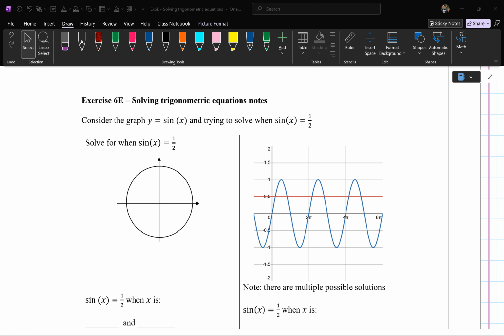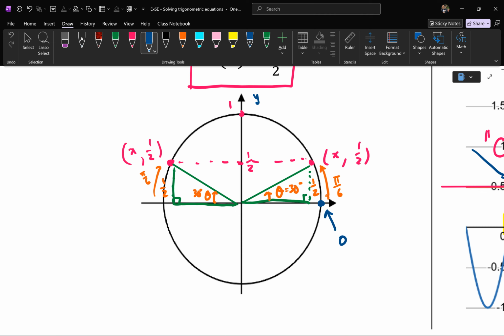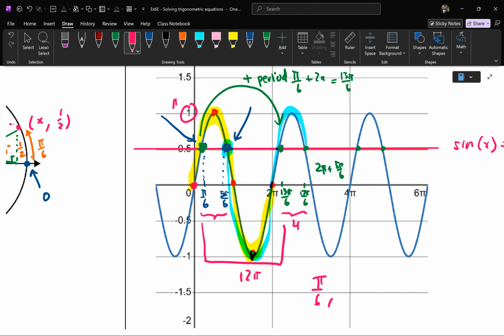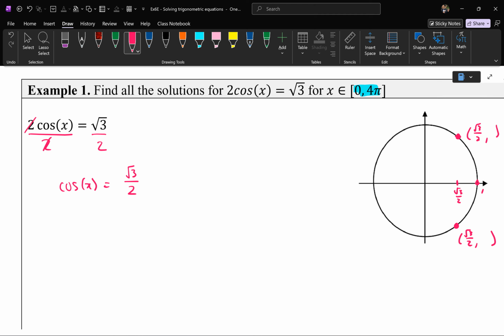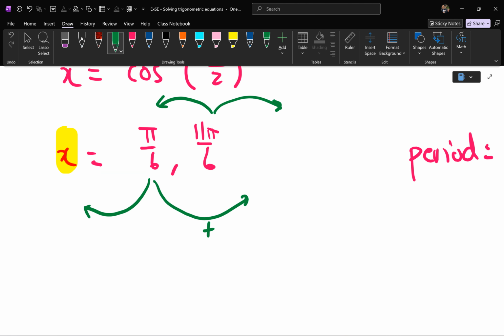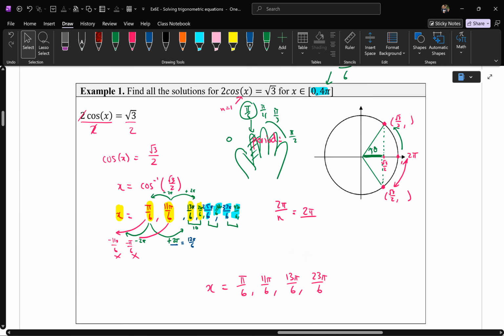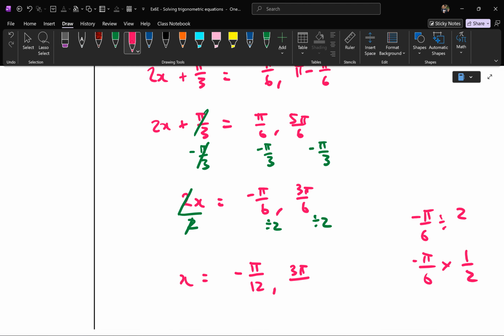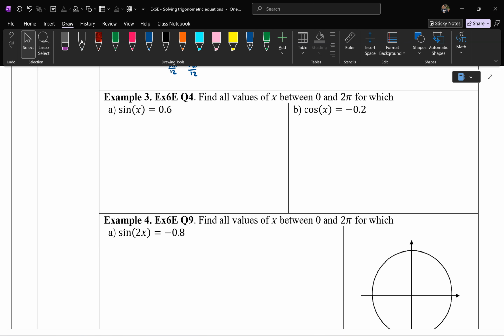Y12MM Ex6E solving x intercepts